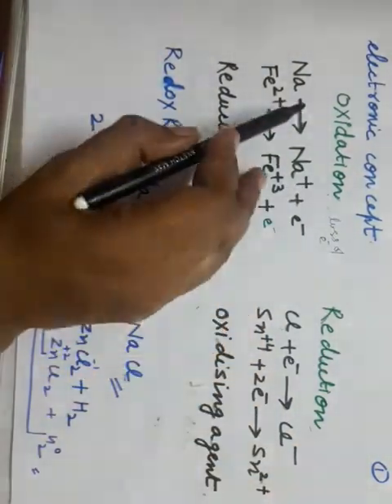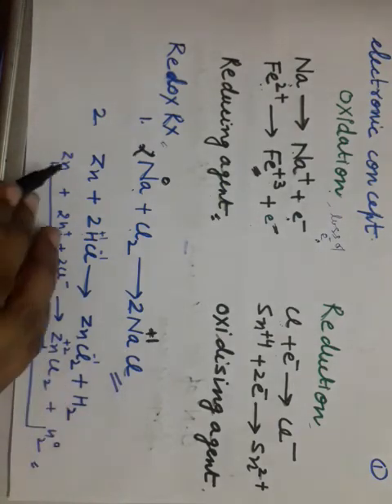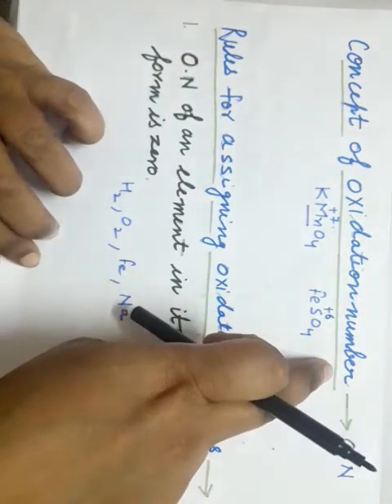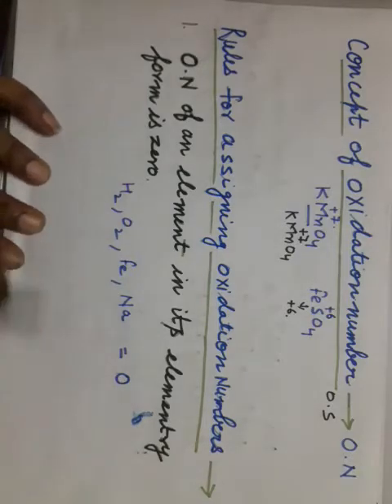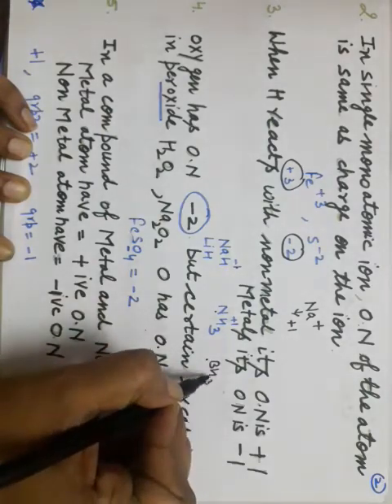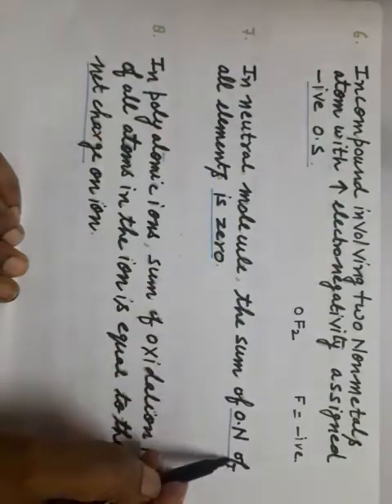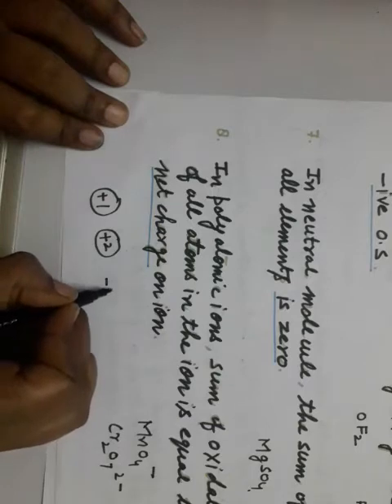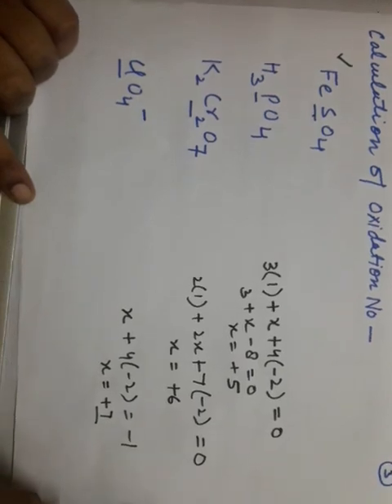Redox reaction class11 part 1 by Madhu Vohra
Video from Madhu Vohra